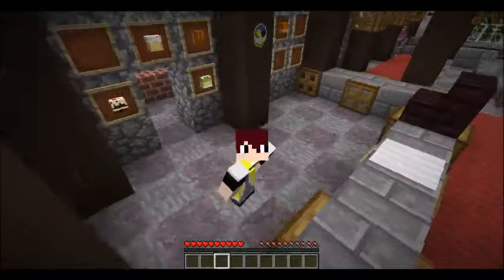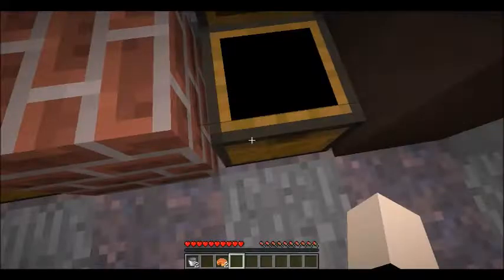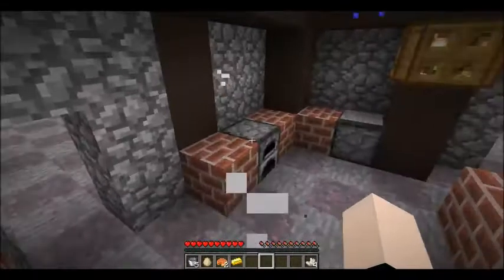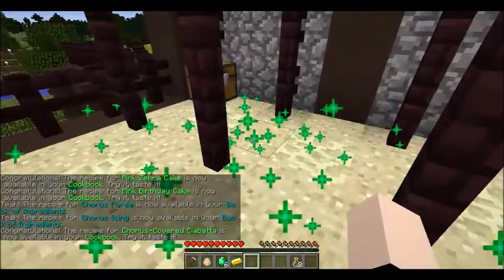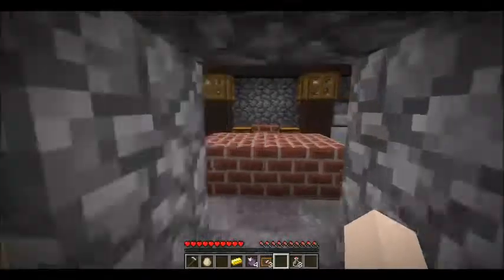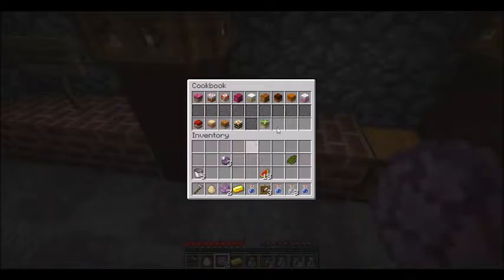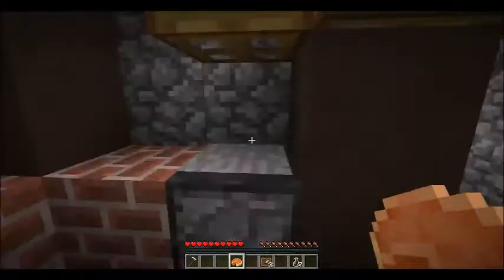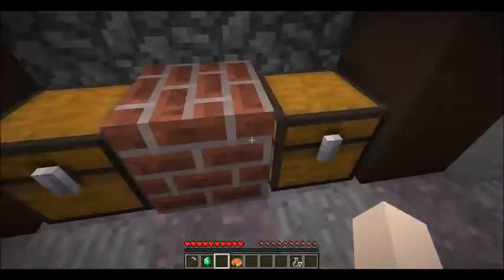Riverside Bakery Ep 6 | Fun and Pink plus one sheep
Ep.6 of Riverside Bakery